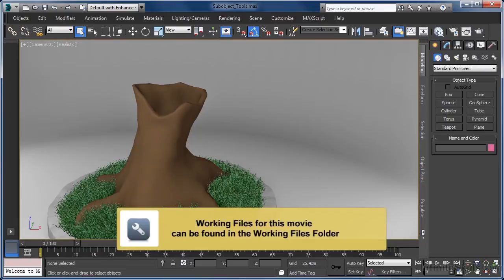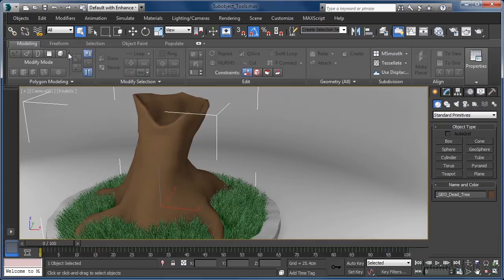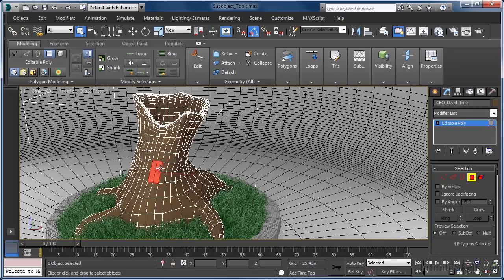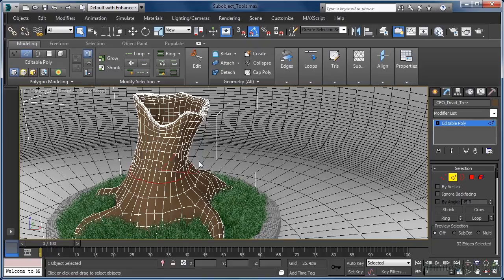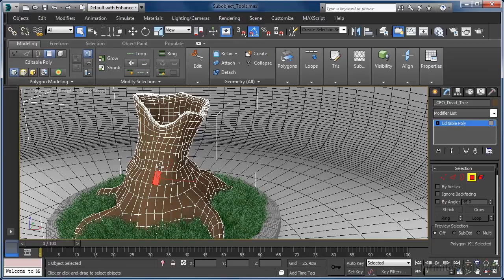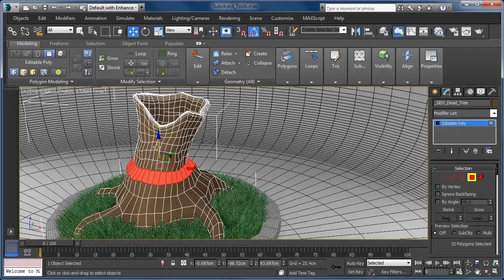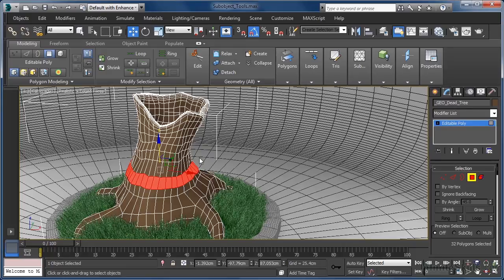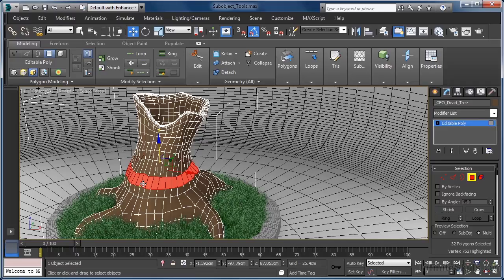3DS Max 2014 Tutorial | Polygon Modelling - Sub-Object Tools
Want all of our free 3DS Max videos?

More details on this 3DS Max 2014 training can be seen This clip is one example from the complete course. For more free Autodesk tutorials please visit our main website. YouTube